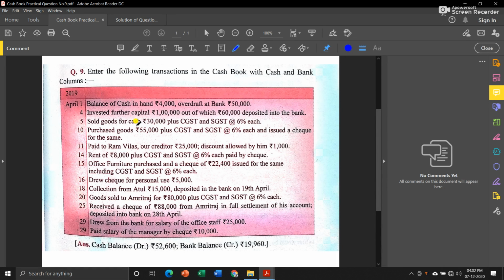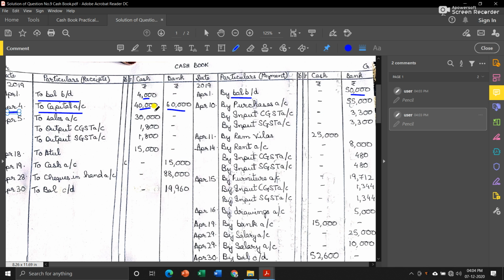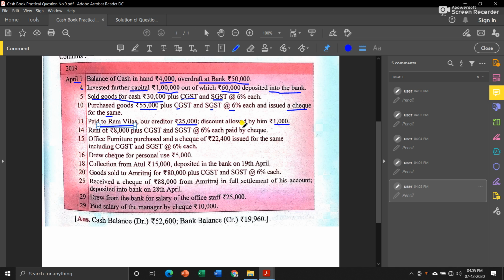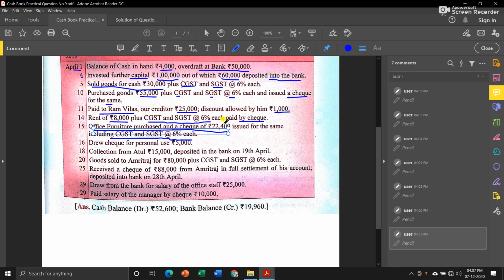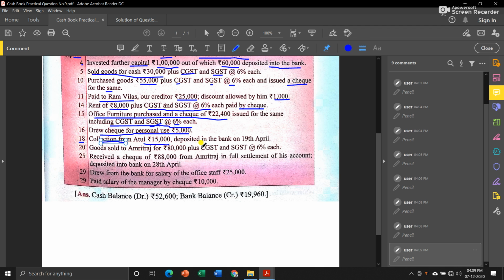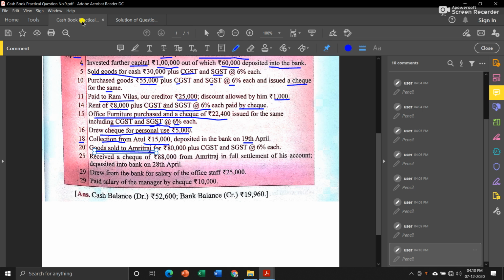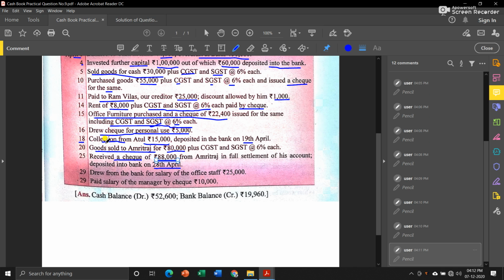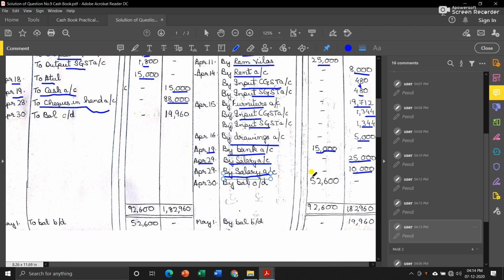Accountancy Cl-XI Cash Book Practical Question No.9